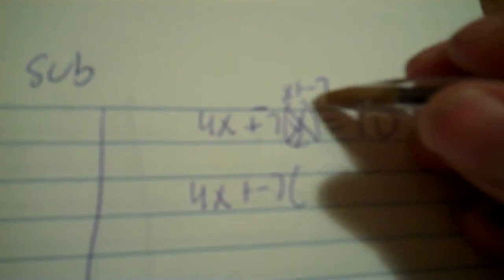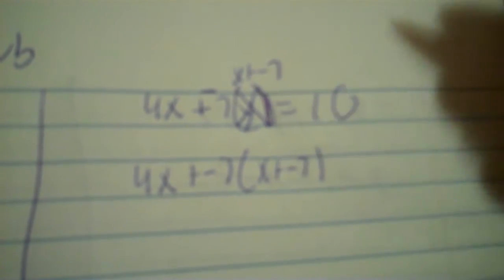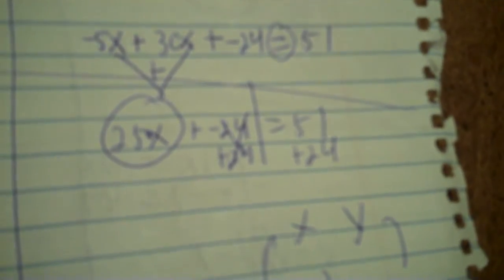Extended Algebra 8 6